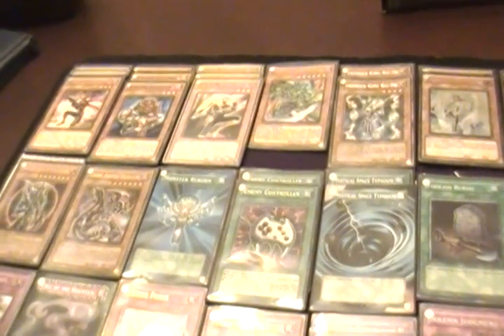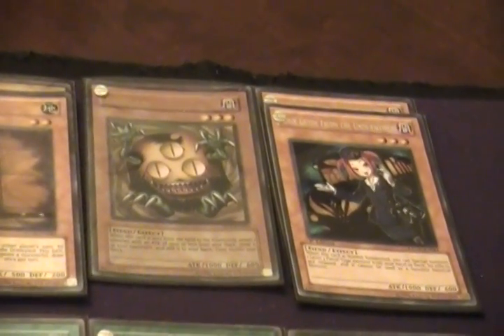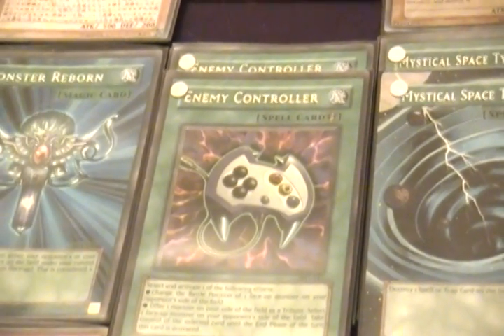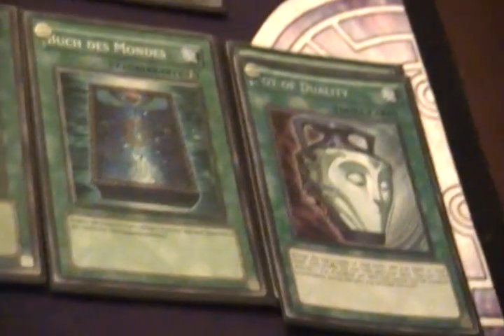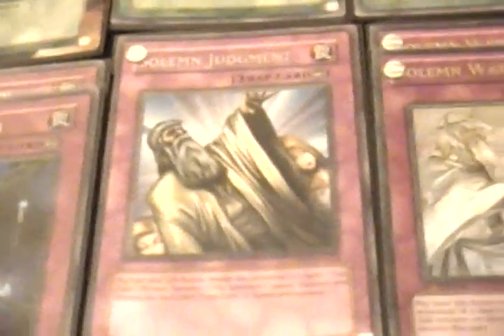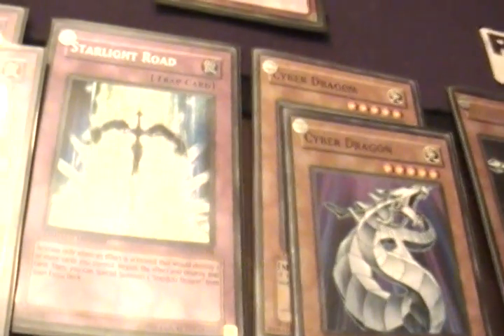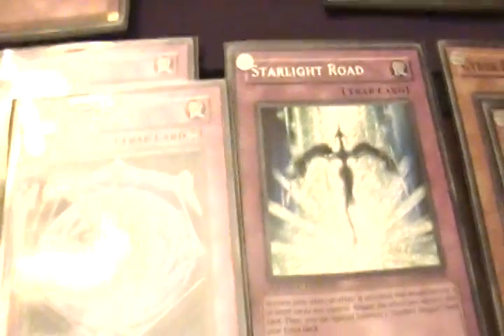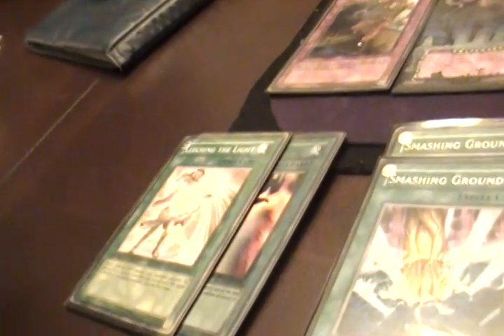Debugging Inzektor Pt2: Aggro-Zektor + Side Deck Explanation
:TO ALL THOSE WHY ARE ASKING WHY I RUN 2 TOUR GUIDES INSTEAD OF 3:

I thought I made it clear in the video the reason why 3 TGU is not needed. The main idea to run the TGU engine in this deck is to fetch Sangan and set up for later plays. Once that is done, there is really no reason why you will need to waste another normal summon on another tour guide. If you happen to draw Sangan, then the tour guide can go into a easy rank 3, but again, it is not needed. Yes I agree that the TGU engine is powerful, but please consider it in the context of the deck.